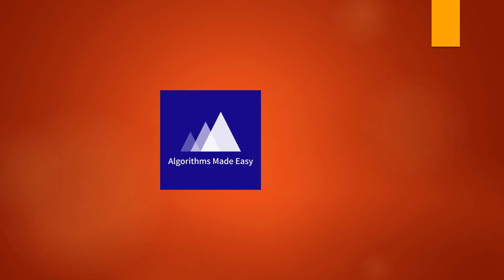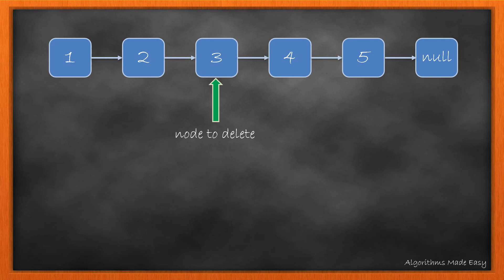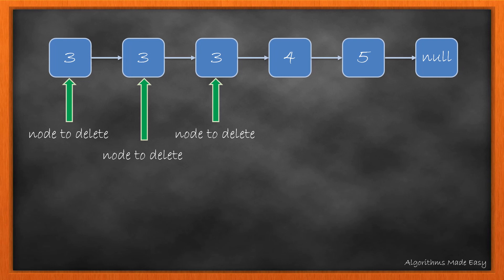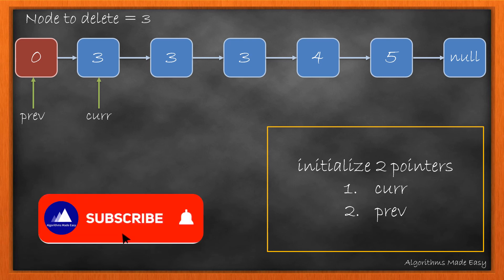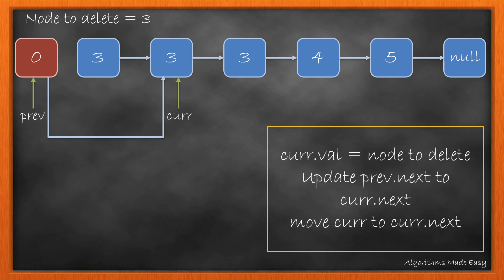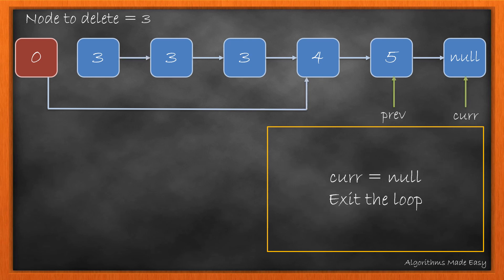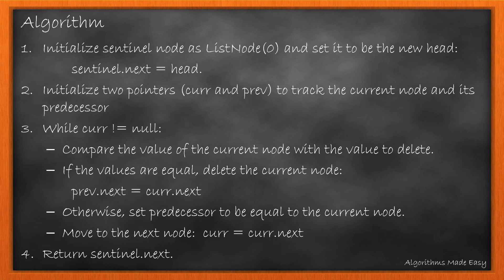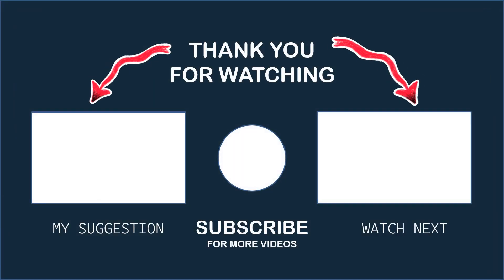Remove Linked List Elements | Day 20 | [ July LeetCoding Challenge ] [ Leetcode #203] [ 2020 ]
The day 20 problem in July Leetcoding Challenge. ( Remove Linked List Elements ).

Problem statement:

Remove all elements from a linked list of integers that have value val.

Example:

Input:  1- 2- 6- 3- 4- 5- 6, val = 6